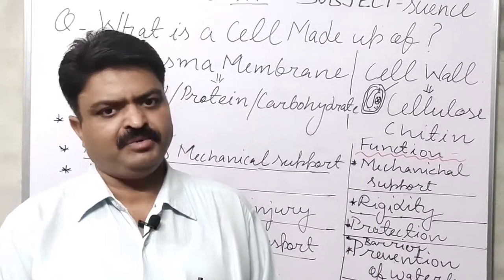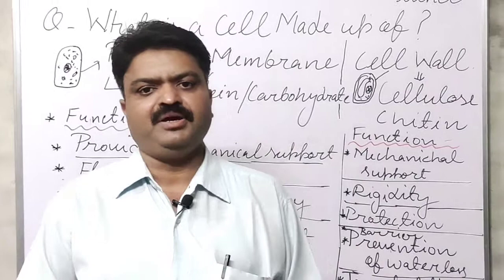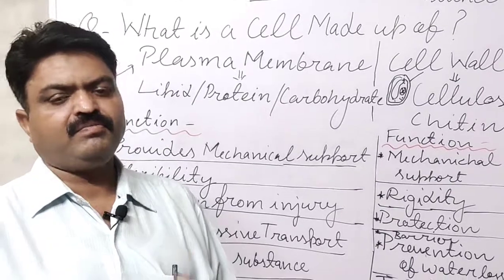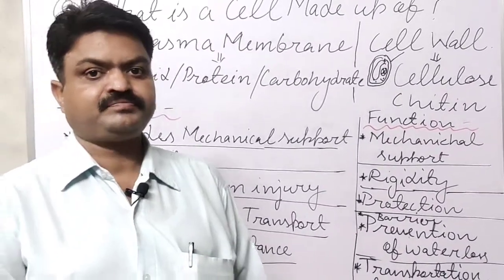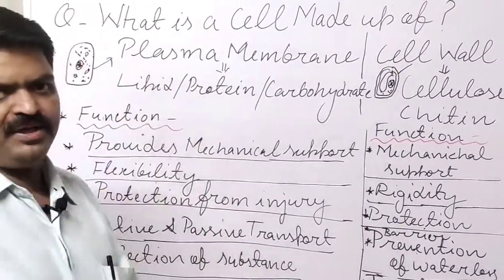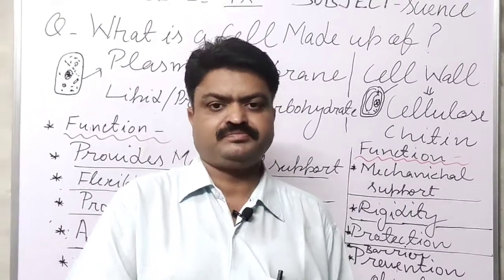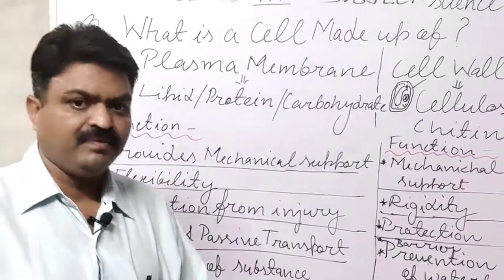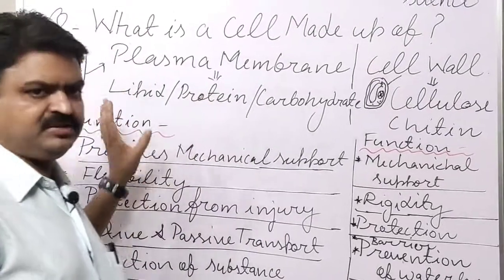Class IX II Science II Chapter 5 II Plasma Membrane,Cell Wall Structure, Composition and Function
Plasma Membrane,Cell Wall Structure, Composition and Function